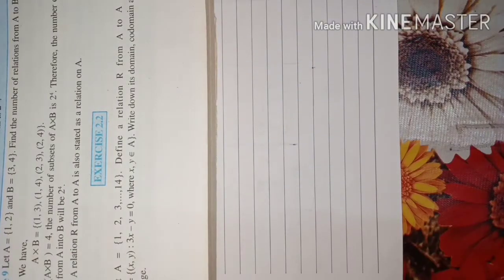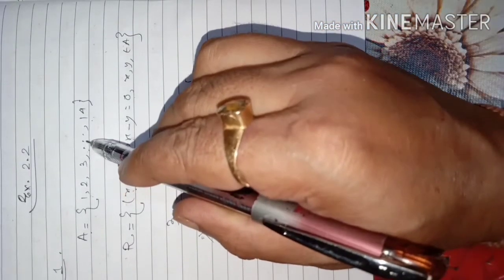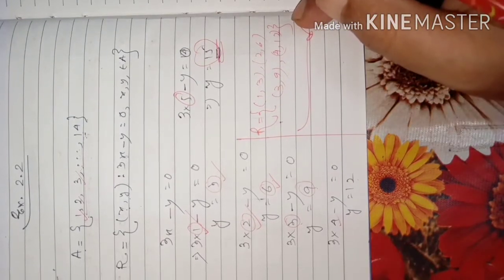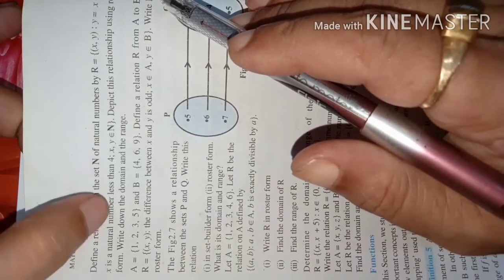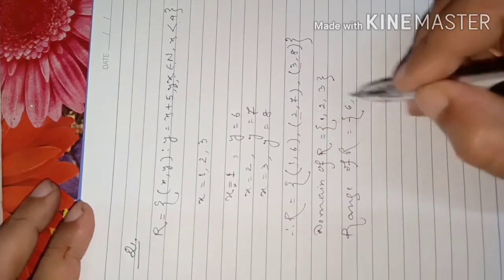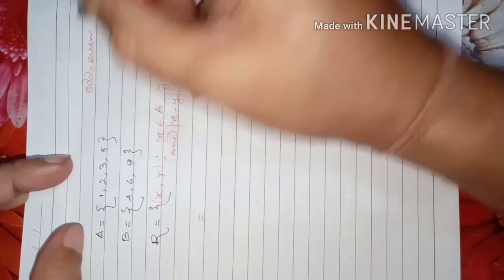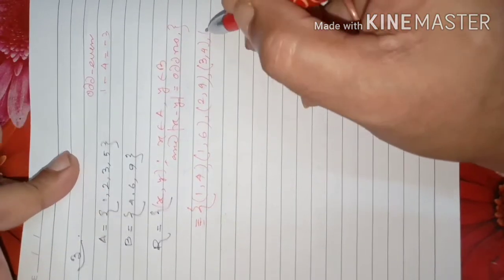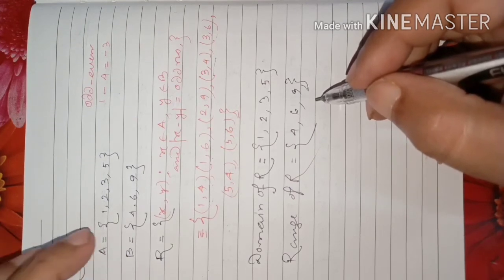CLASS 11 MATHS RELATIONS AND FUNCTIONS